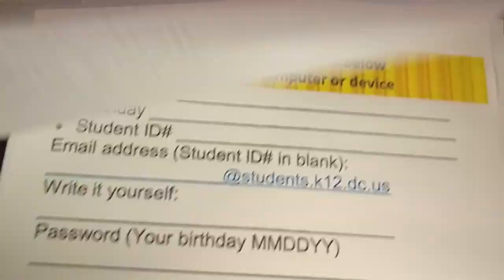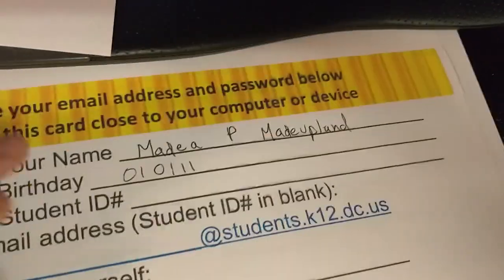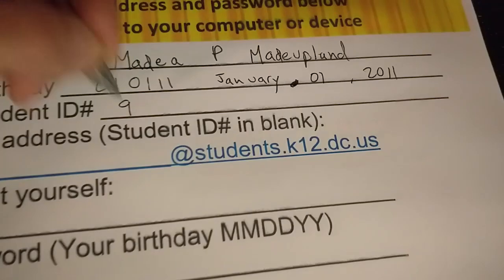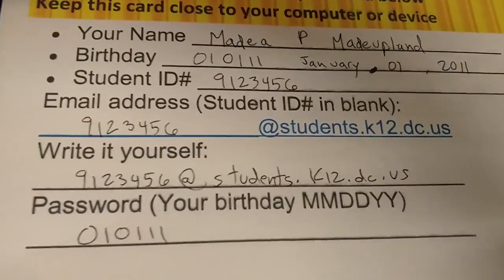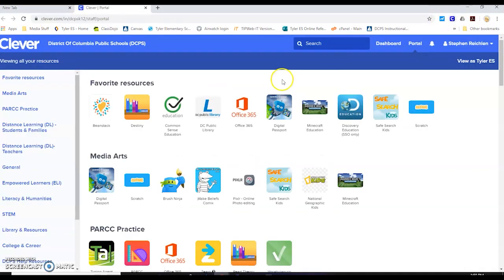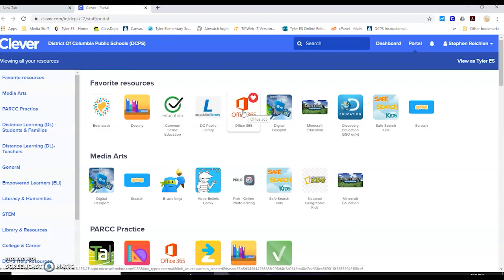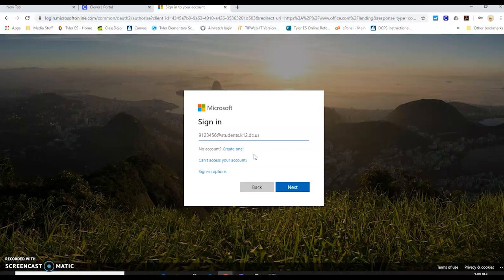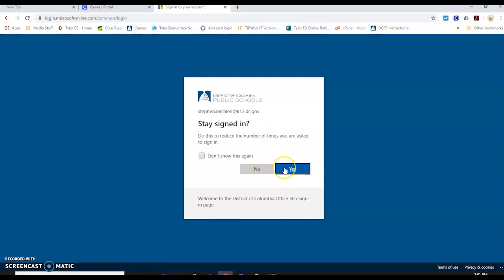Logging into Microsoft 365 EP2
This video is designed to teach students at Tyler ES in DC Public Schools how to login to Microsoft 365.

This is the 2nd video in the series.